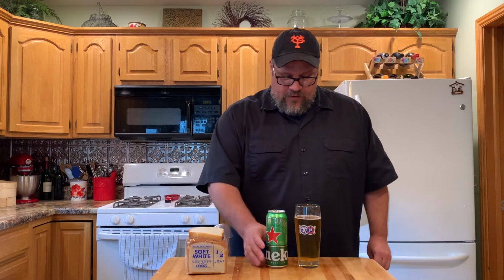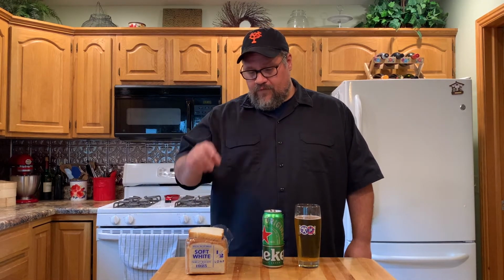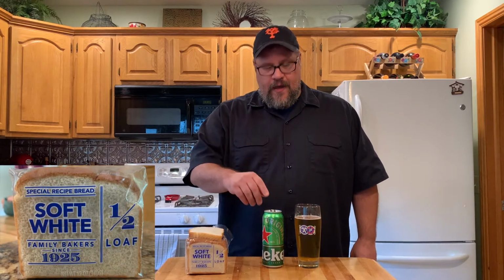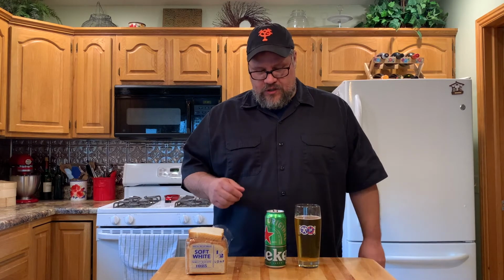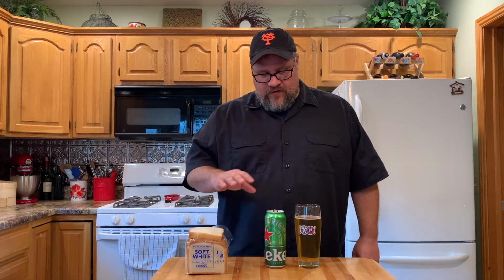Big Sips Challenge II, Chug a pint & eat a slice of bread in 1 minute, THE PEOPLE'S CHAMP IS BACK!!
As you probably know by now, the Big Sips Challenge, as created by Big Sip Beer Reviews, has garnered some attention from the YouTube beer community. This fun challenge requires you to eat a slice of bread and drink at least 440 ml of beer in under a minute. My first attempt was admirable, but I made some tactical errors, and am back for round II. Cheers!!